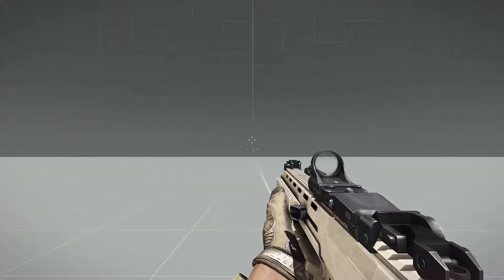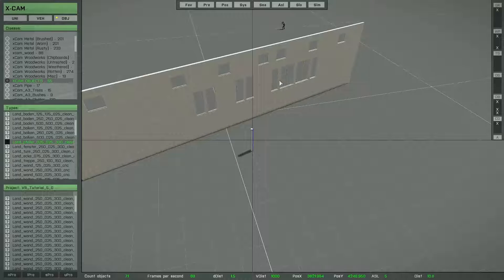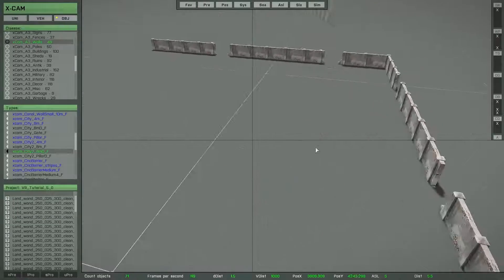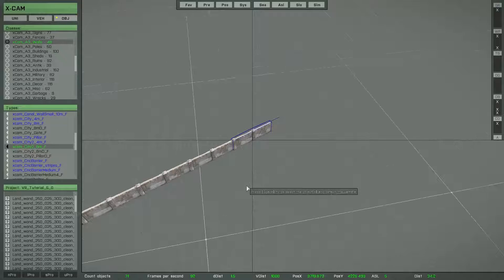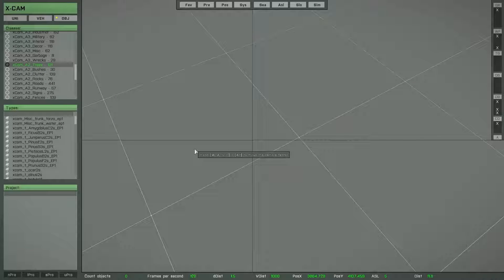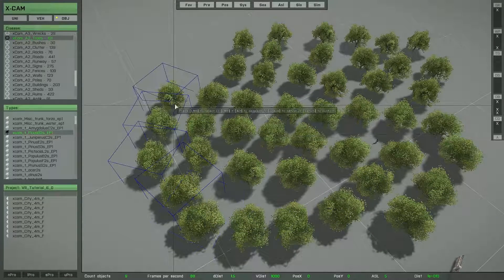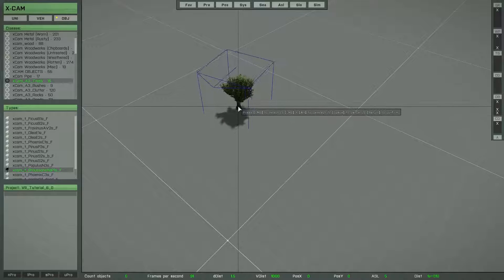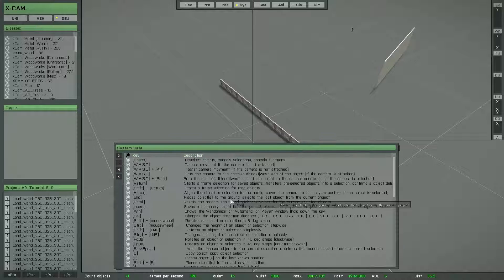X-Cam tutorial part 5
This is the fifth part of the X-Cam video tutorial. After I've finished all the main parts of the tutorial, the release of the X-Cam is around the corner.